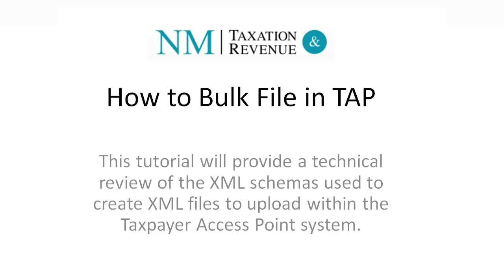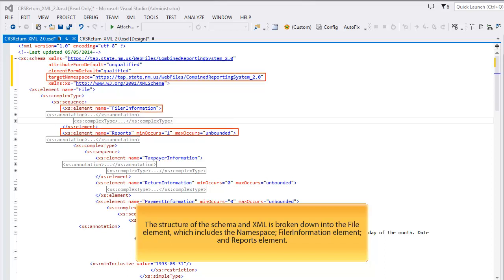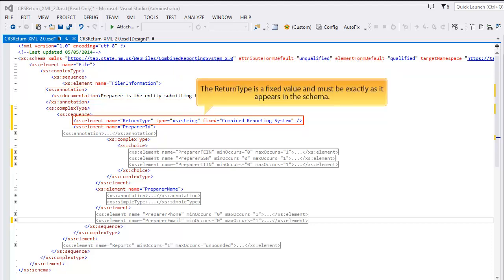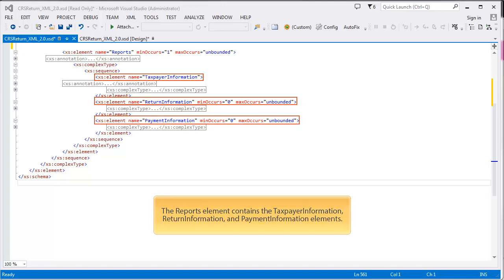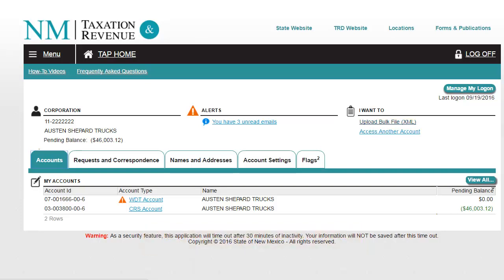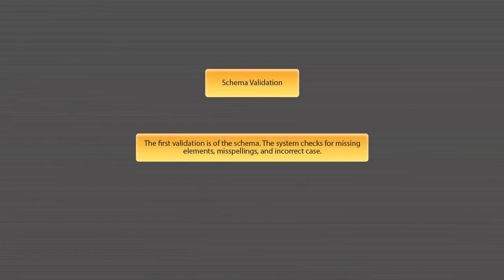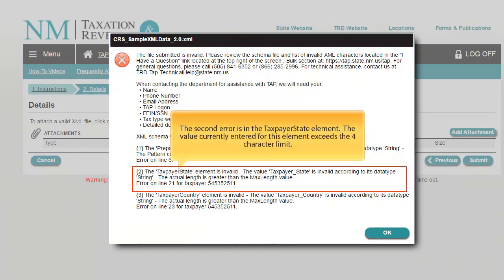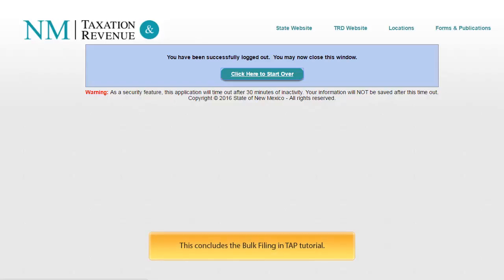How to Bulk File in TAP